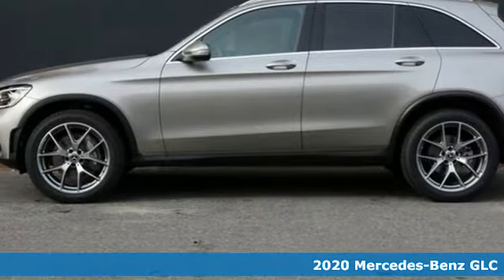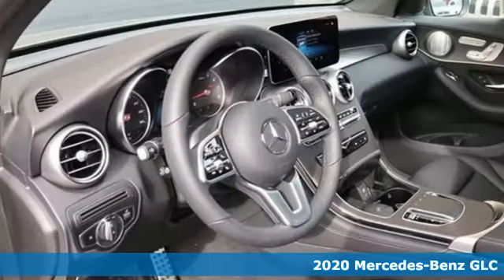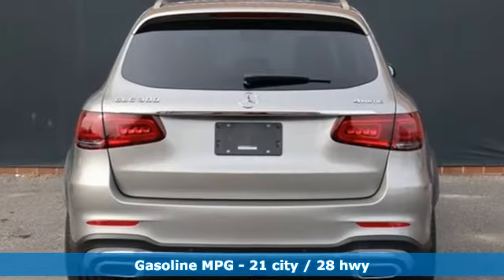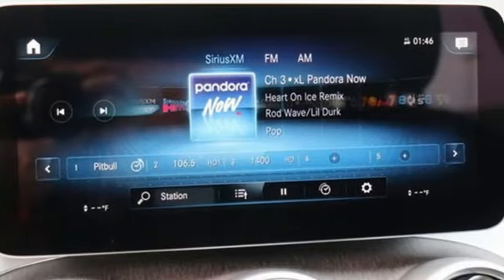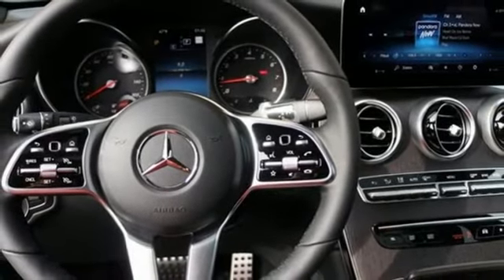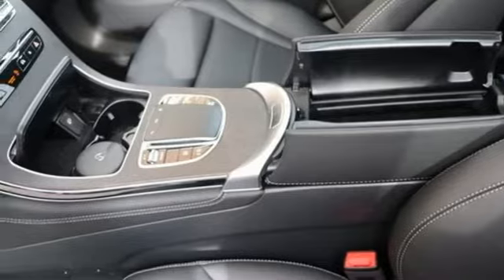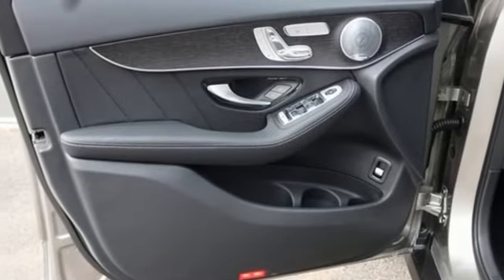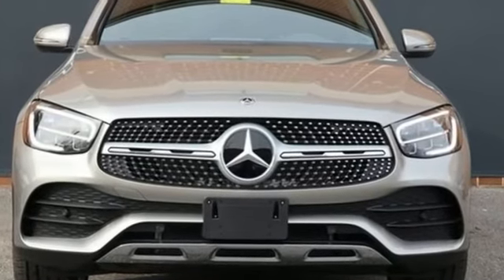New 2020 Mercedes-Benz GLC Annapolis MD Baltimore, MD QL772097 - SOLD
Year: 2020
Make: Mercedes-Benz
Model: GLC
Trim: GLC 300
Engine: I4
Transmission: 9-Speed Automatic
Color: Silver
Interior: Amg Black
Stock #: QL772097
VIN: W1N0G8EBXLF772097

Address:
324 Sixth St